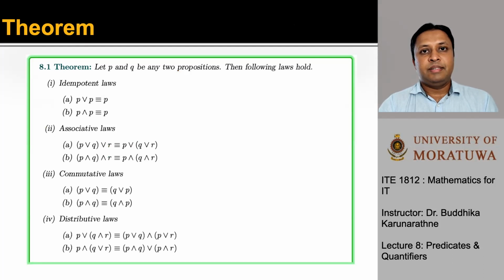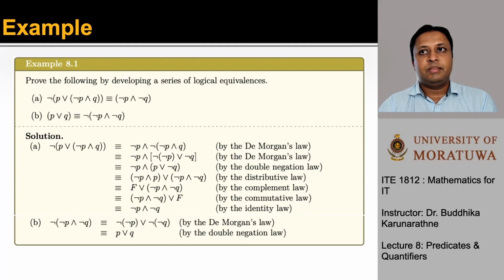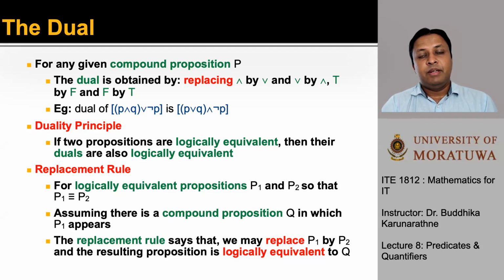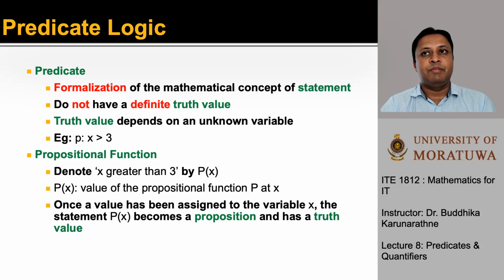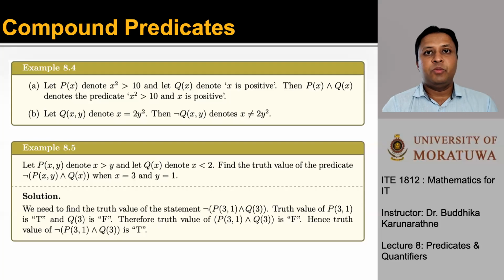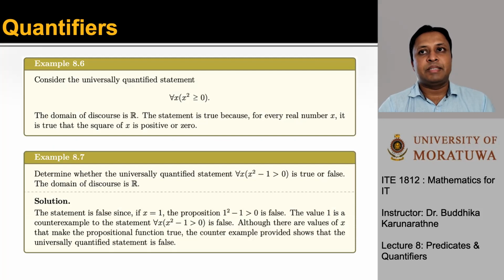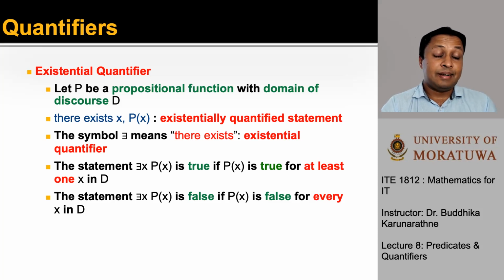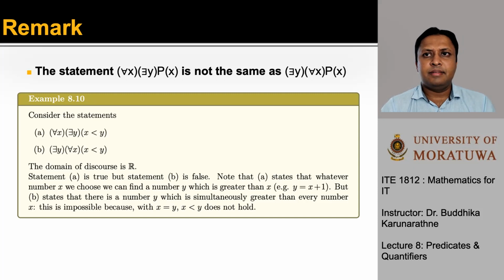Week 04 - Predicates and Quantifiers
ITE1812 - Mathematics for IT - Level 1 Semester 1